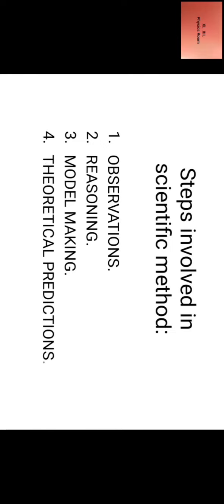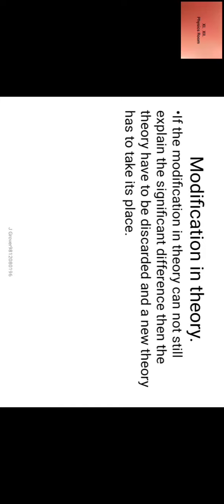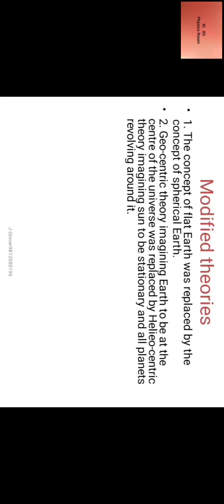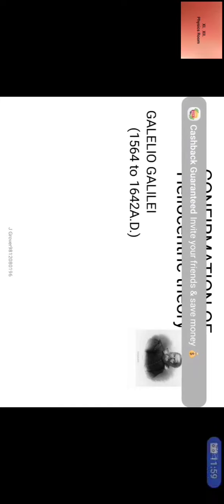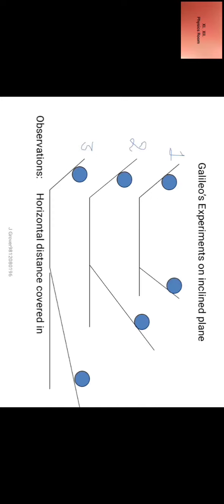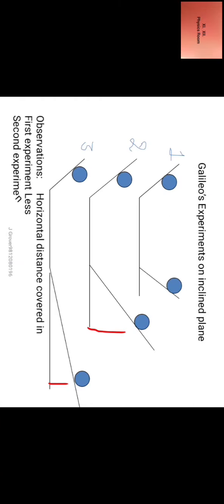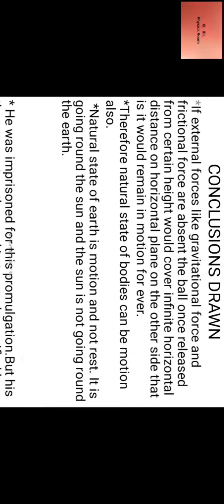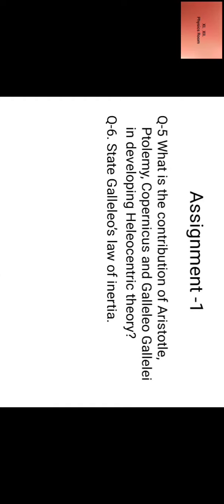XI Physics Scientific method Part-I